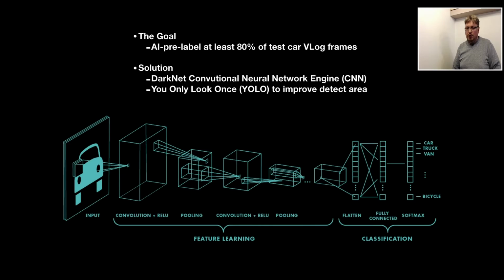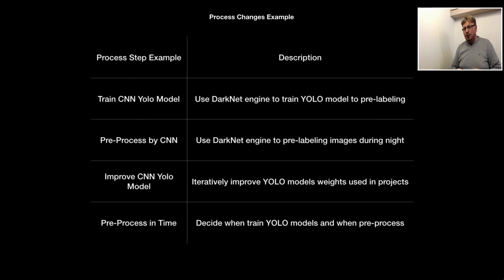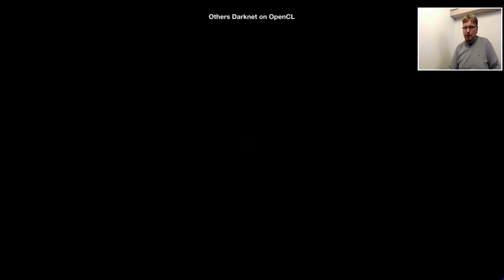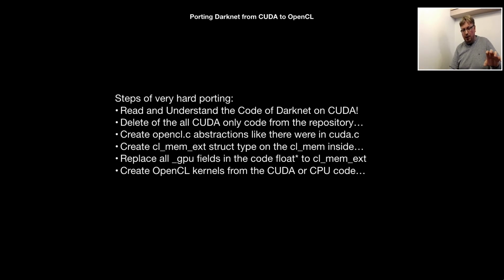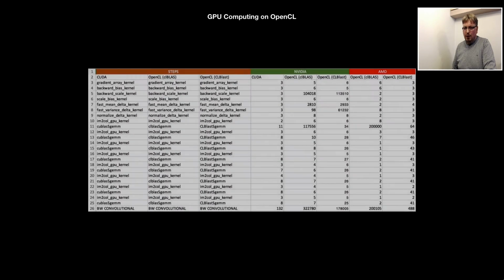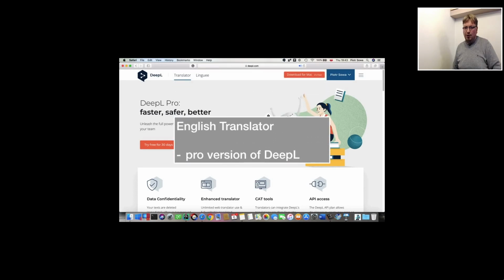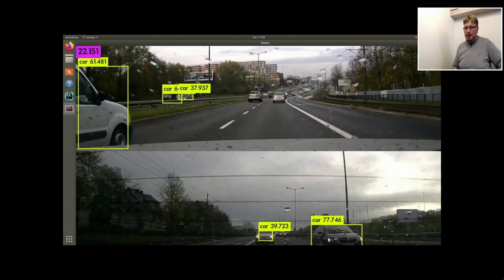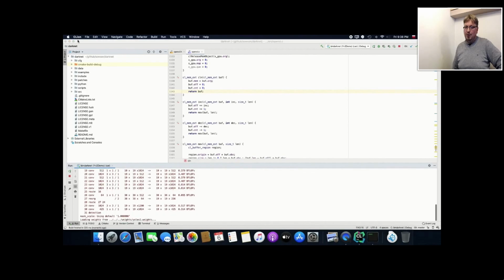PhD Progress from March 8th 2020 Update Keynote by Piotr Sowa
This is the status update of my private "after work" progress on Ph.D. studies at the Silesian University in Gliwice Poland. I think it may interest all AI/ML researchers around the world. Basically, I covered in 30 minutes Conventional Neural Network (CNN) engine usage to classified on the objects on video frames. I cover also my implementation of the Darknet on OpenCL that you can find including the goal, idea, lessons learned and more... Simply I wanted to put my puzzle in the AI/ML open source community and give some of my talents back. Please do not get me wrong, but this hard work paid off, this is the best thing I did so far.